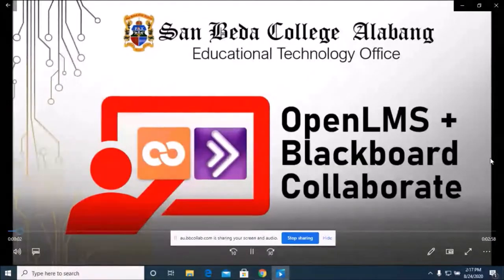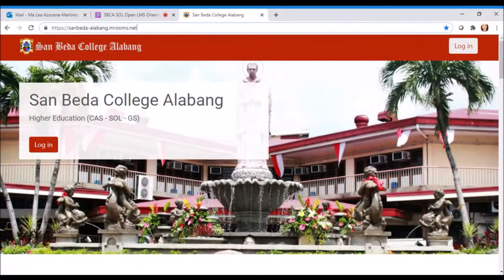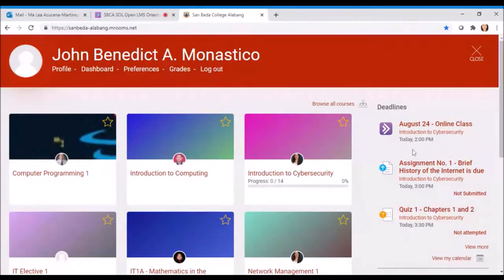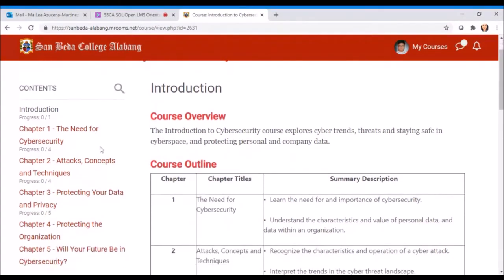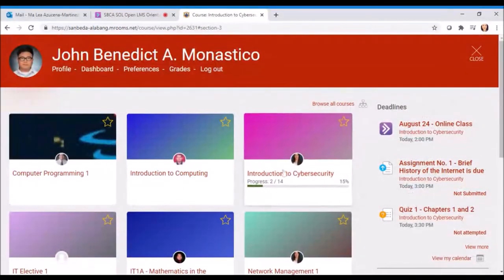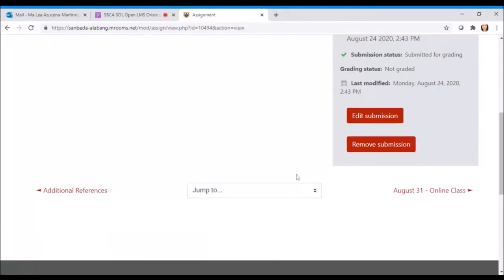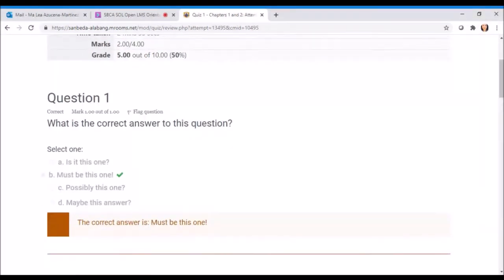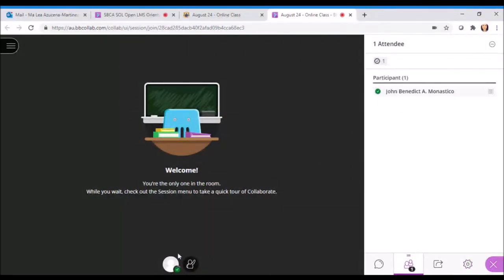Student Orientation Recording | OpenLMS and Blackboard Collaborate | Learning Management System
Recording of one of SBCA's Student Orientation sessions on OpenLMS and Blackboard Collaborate | Academic Year 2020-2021 | New Normal